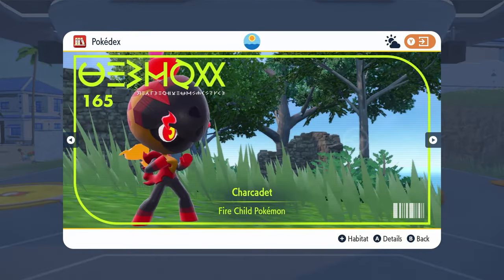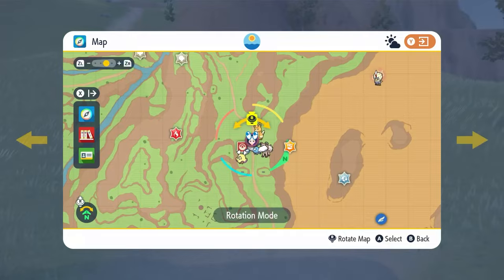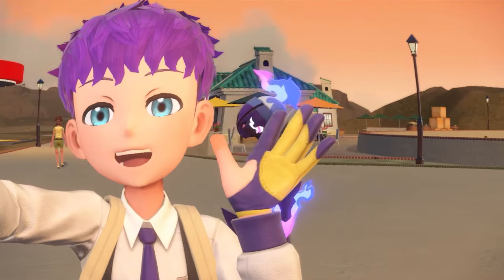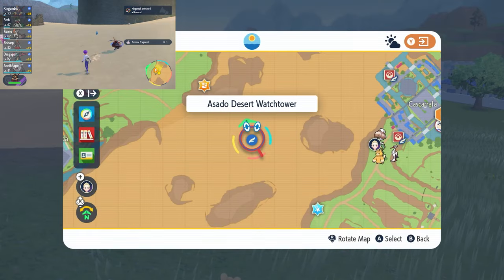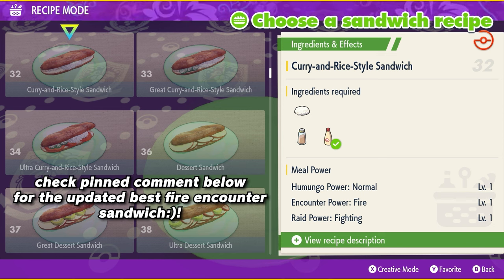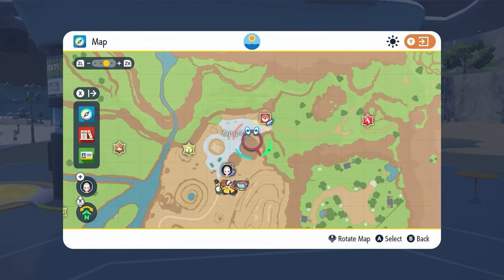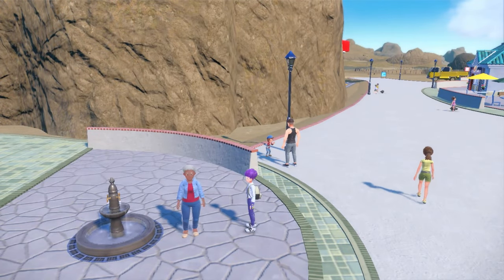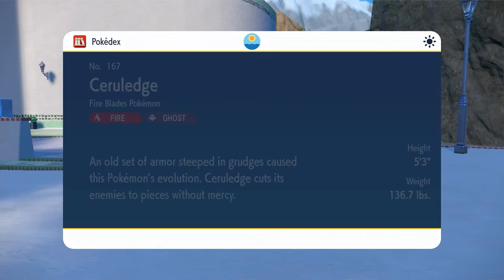How To Evolve Charcadet Into Ceruledge EASY! - Pokemon Scarlet Violet Malicious Armor Guide!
omg he so epik!

hiii in this video i show yall how 2 find charcadet in pokemon scarlet and pokemon violet the easiest way. enjoy!

free beats used in the background by my friend Flesh!